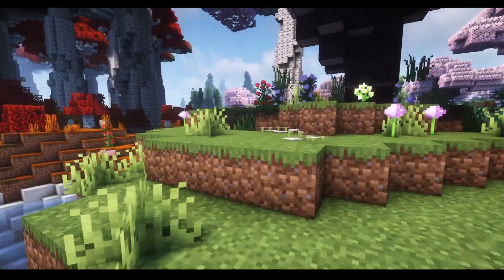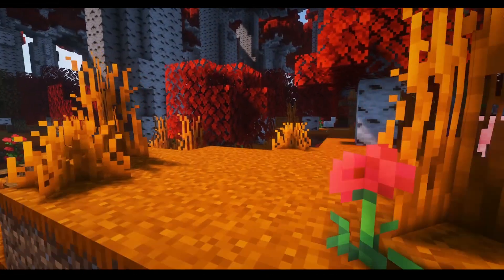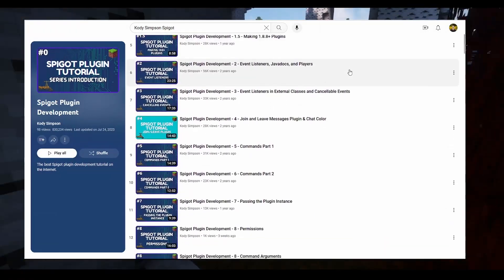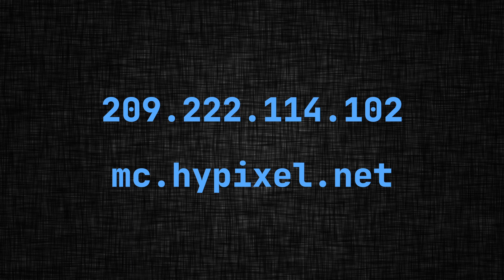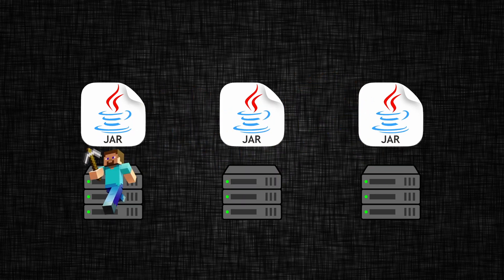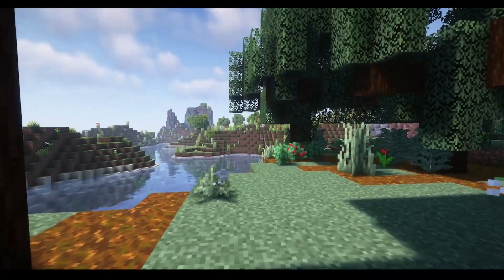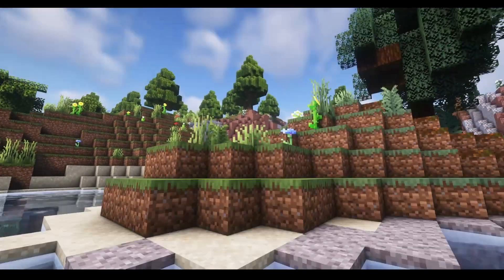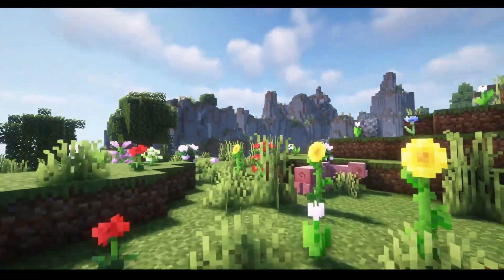Velocity Development Ep. 1 | What is Velocity?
Welcome to the first video in the series for Velocity Plugin development! This series will go over the in's and out's of Velocity development, as well as hopefully teach you something in the process!